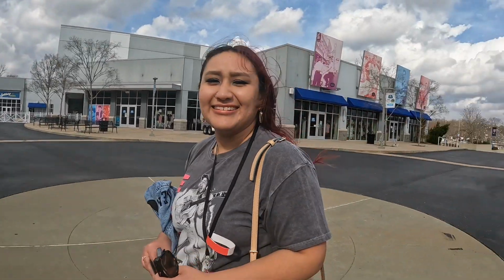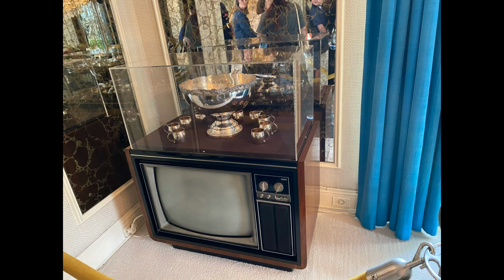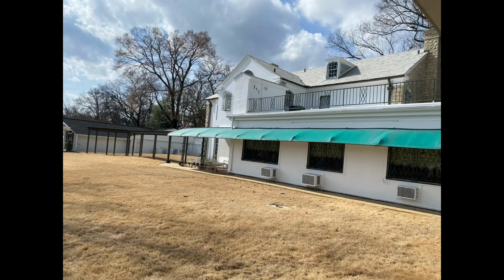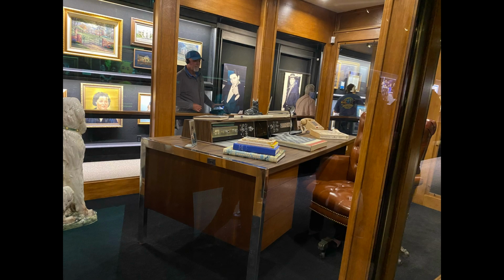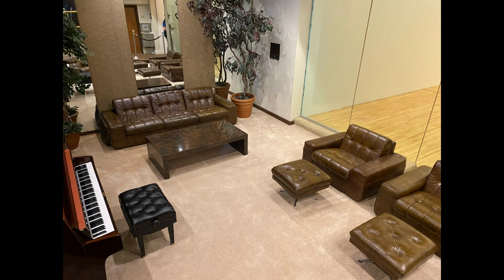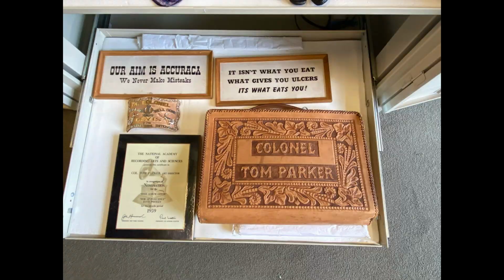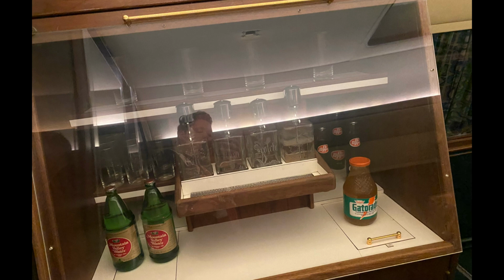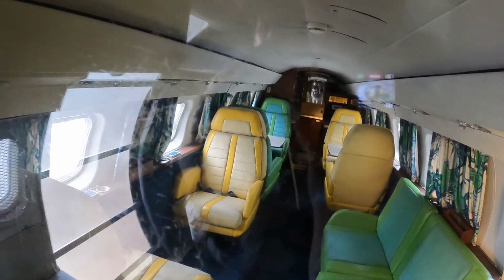Memphis Day 3: Graceland Tour part 1. Mansion, Grounds, & All things Elvis.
Come check out Graceland with Jazz & I on our second full day in Memphis,TN. We couldn’t record but we got plenty of photos and facts.  Walk the beautiful halls of Graceland and see where Elvis and his family called home. We see the infamous Jungle Room, Vernon’s Office, and the Meditation Garden. This is only part 1 of our tour but y’all are in for a treat!